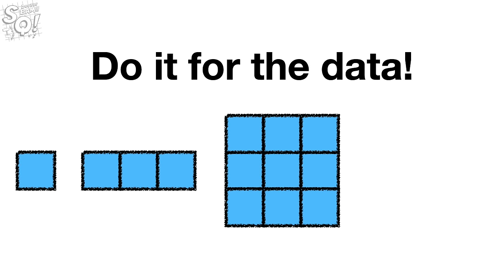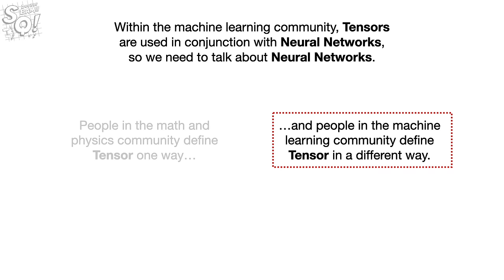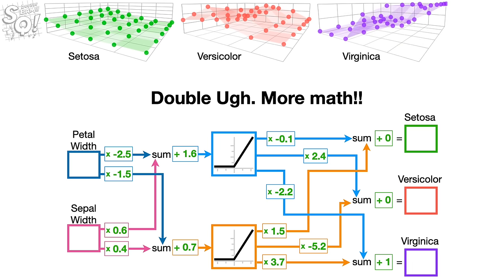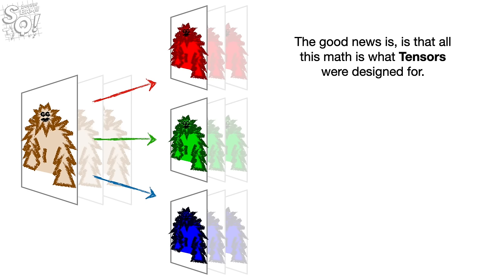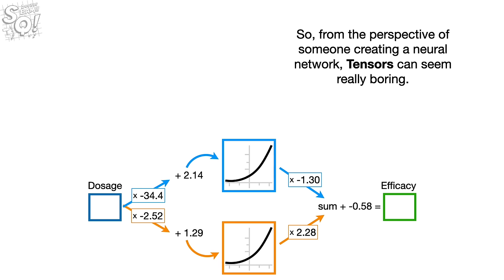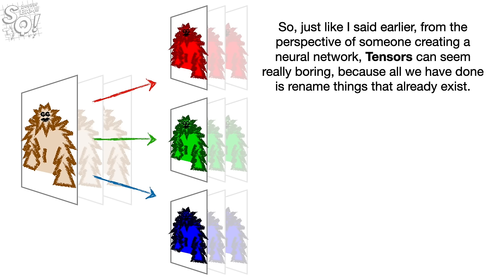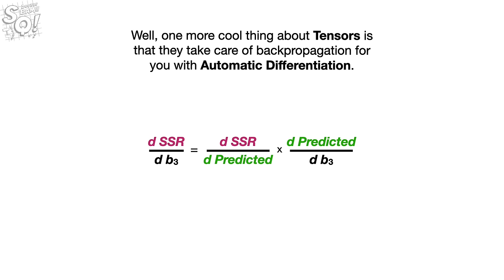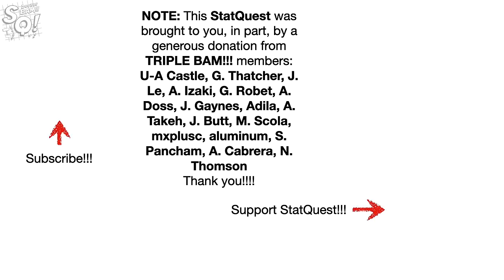Tensors for Neural Networks, Clearly Explained!!!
Tensors are super important for neural networks, but can be confusing because different people use the word "Tensor" differently. In this StatQuest, we clear this up and tell you what the big deal is. BAM!

NOTE: If you are not already familiar with Neural Networks, check out the Neural Network playlist

...or...

0:00 Awesome song and introduction
1:34 Why we need Tensors
4:52 Tensors store data
6:51 Tensors have hardware acceleration
7:37 Tensors have automatic differentiation